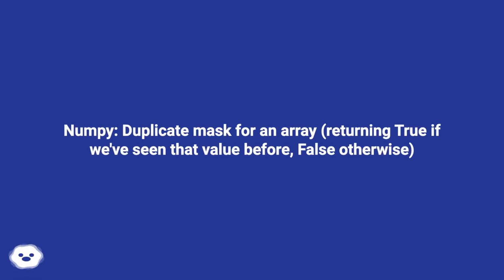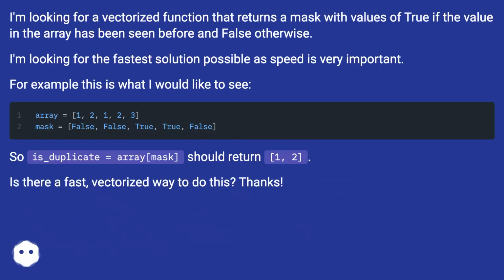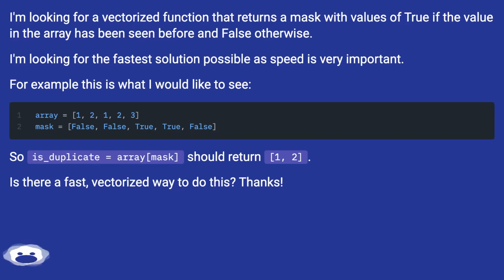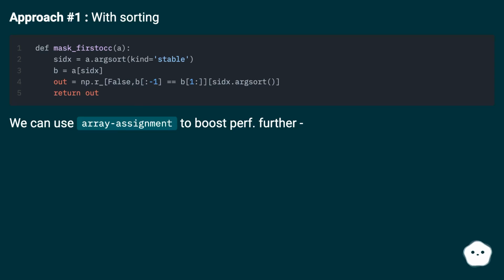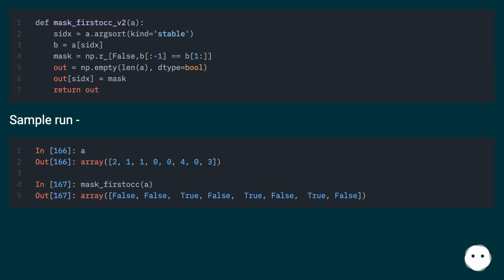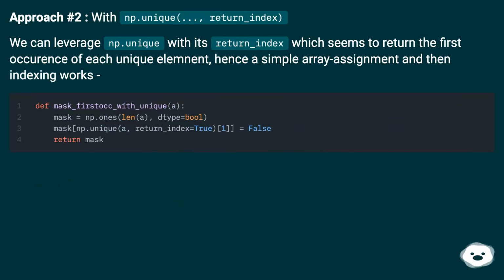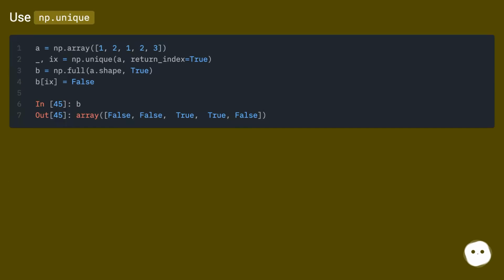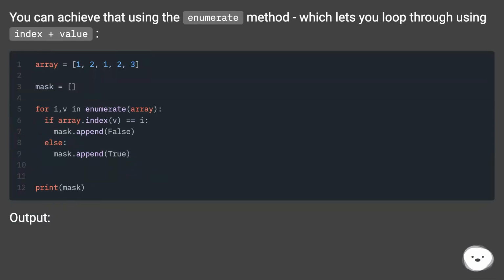Numpy: Duplicate mask for an array (returning True if we've seen that value before, False oth...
Chapters
00:00 Numpy: Duplicate Mask For An Array (Returning True If We'Ve Seen That Value Before, False Otherw
00:31 Accepted Answer Score 3
01:21 Answer 2 Score 3
01:33 Answer 3 Score 0
01:50 Thank you